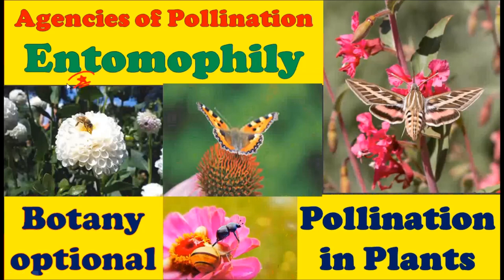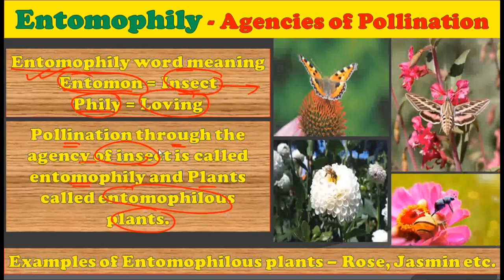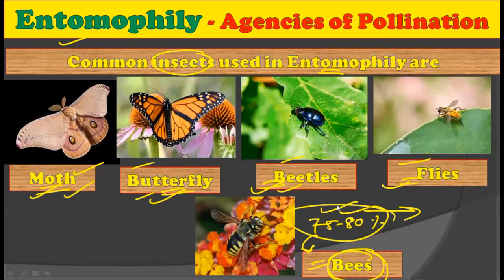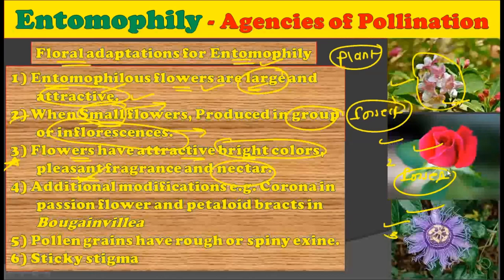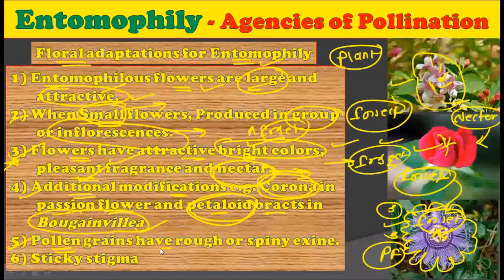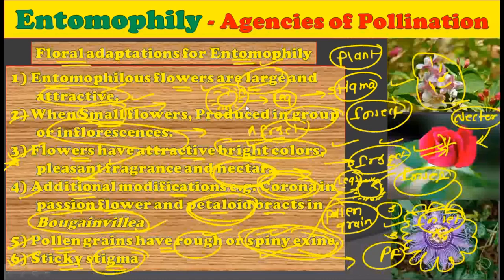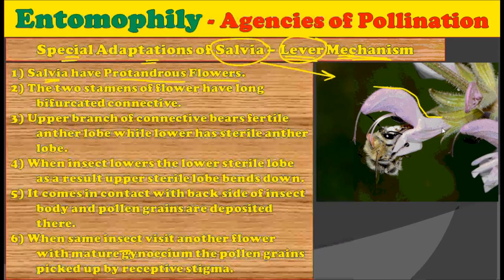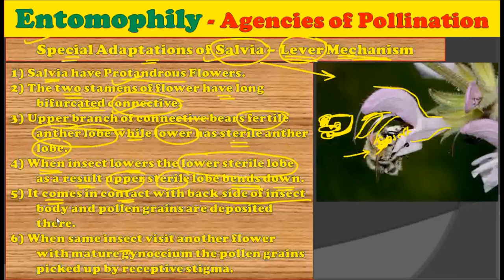Entomophily – Pollination by Insect: Floral Adaptation: Salvia – Lever Mechanism: Insect Pollination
Entomophily - Agencies of Pollination
Entomophily word meaning Entomon = Insect, Phily = Loving. Pollination through the agency of insect is called entomophily and Plants called entomophilous plants. Examples of Entomophilous plants – Rose, Jasmin etc. Common insects used in Entomophily are Moth, Butterfly, Beetles, Flies, Bees etc.

Floral adaptations for Entomophily

1) Entomophilous flowers are large and attractive.
2) When Small flowers, Produced in group or inflorescences.
3) Flowers have attractive bright colors, pleasant fragrance and nectar.
4) Additional modifications e.g. Corona in passion flower and petaloid bracts in Bougainvillea
5) Pollen grains have rough or spiny exine.
6) Sticky stigma

Special Adaptations of Salvia – Lever Mechanism
1) Salvia have Protandrous Flowers.
2) The two stamens of flower have long bifurcated connective.
3) Upper branch of connective bears fertile anther lobe while lower has sterile anther lobe.
4) When insect lowers the lower sterile lobe as a result upper sterile lobe bends down.
5) It comes in contact with back side of insect body and pollen grains are deposited there.
6) When same insect visit another flower with mature gynoecium the pollen grains picked up by receptive stigma.

This video answers the questions like

What is Entomophilous flower?
Why is Entomophily important?
How does insect help in pollination?
What is entomophily?
What is Insect Pollination?
Explain Insect pollination?

NEET (Biology) Examination

11th and 12th Biology Syllabus Subject Examinations.

Phanerogams Chapter of ICFRE Scientist B Botany Syllabus – Seed Plants Phanerogams – Gymnosperms and Angiosperms – Fruit – Angiosperms morphology

Core course Economic Botany Delhi University (DU) – Phanerogams – Seed Plants – Seed Morphology - Angiosperms

Banaras Hindu University (BHU) - B.Sc. Environmental studies – Pollination and its agencies

Lucknow University – Botany Syllabus – Morphology of Angiospermic

Tybsc Mumbai University – Morphology of Angiosperms

_____________Thanking You______________